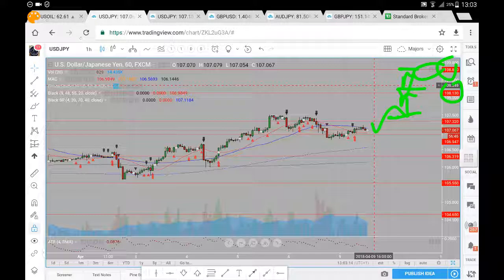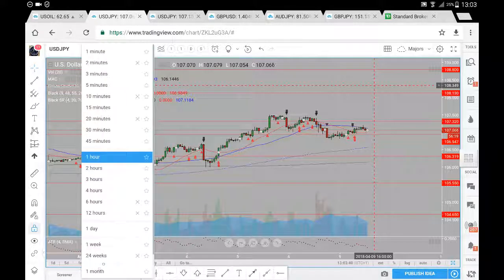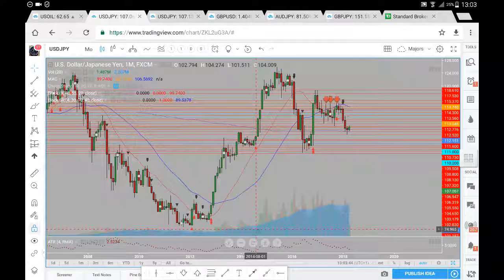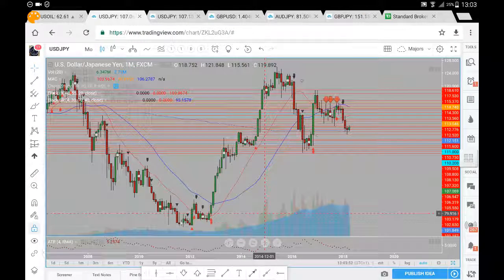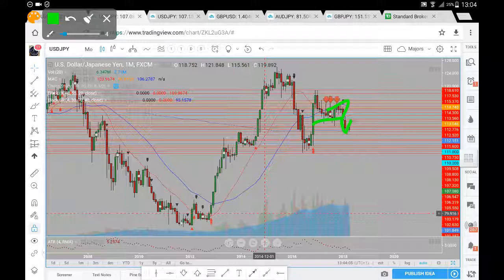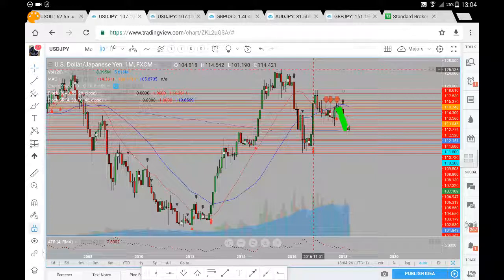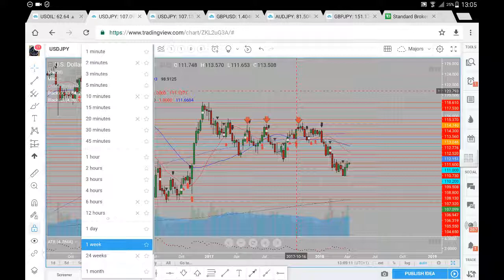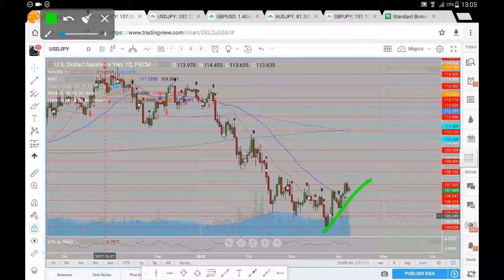USDJPY Analysis 09 04 18 April 9th (commentary, not advice)